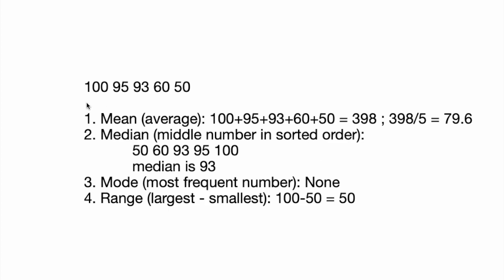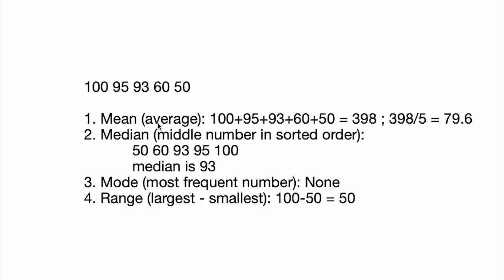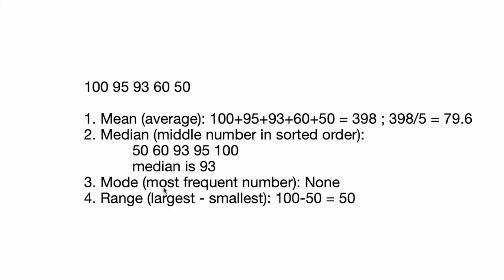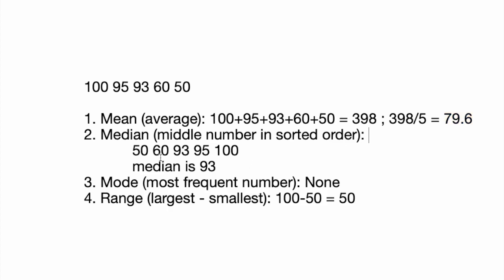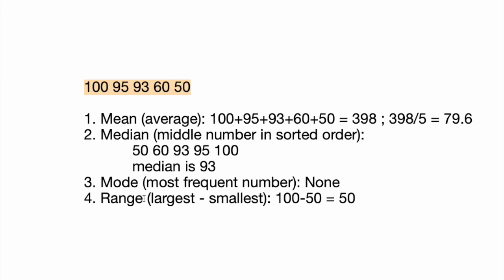Measures of Central Tendency | Mean Median Mode | Mathematics | Mean Median Mode and Range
Mean Median Mode and Range